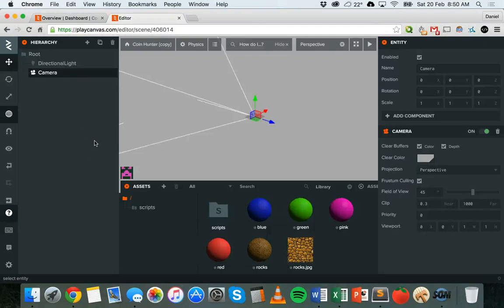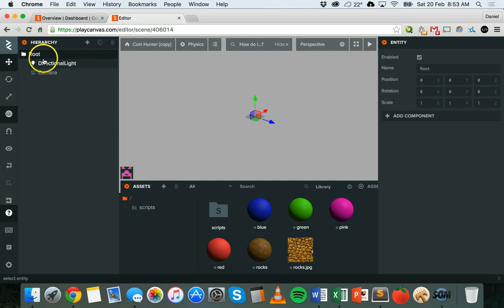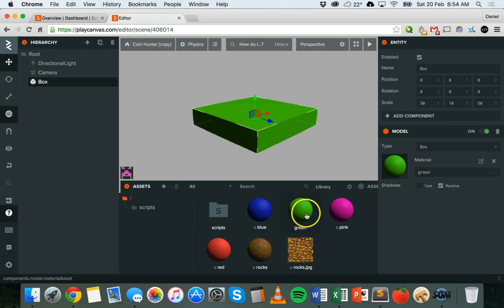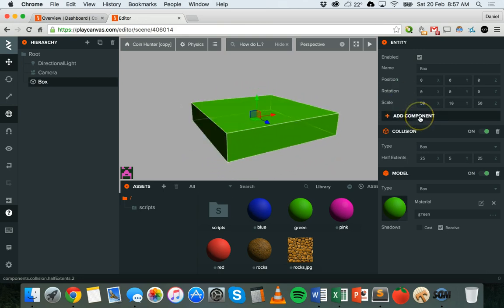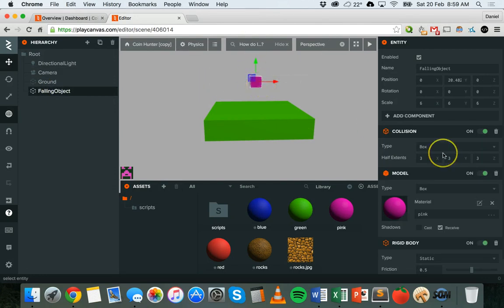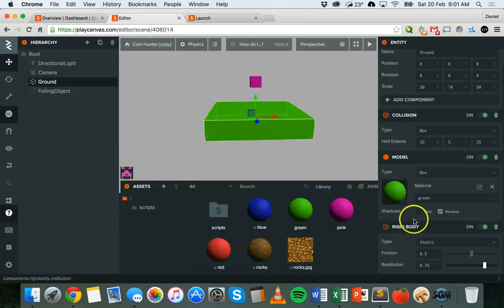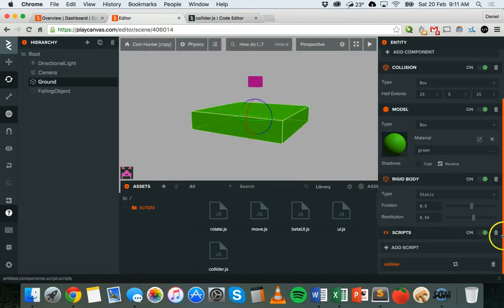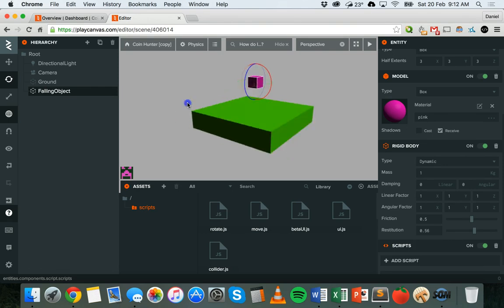PlayCanvas Tutorial 10 - Rigid Bodies and Collision in PlayCanvas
This tutorial explains how to work with the physics system in PlayCanvas so that objects can interact with each other in your games and so that your objects can be influenced by gravity and different forces. You will also learn some basic collision detection.